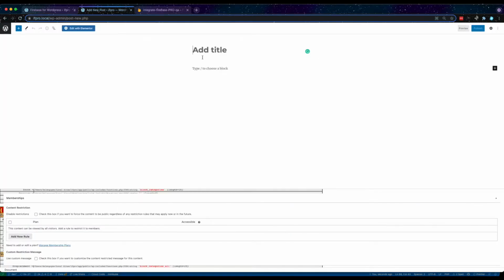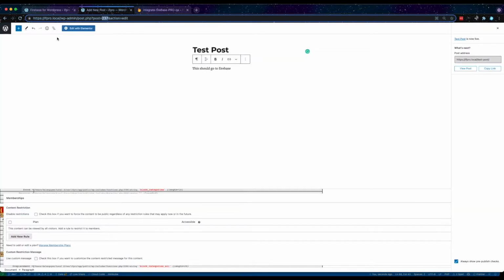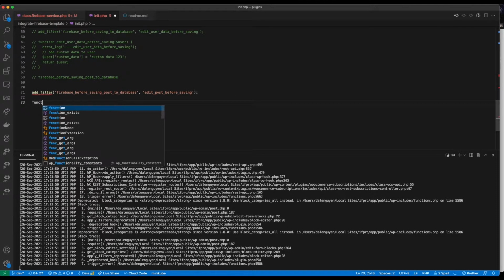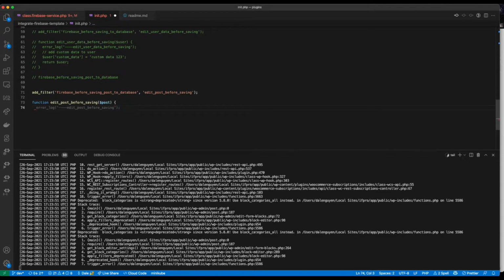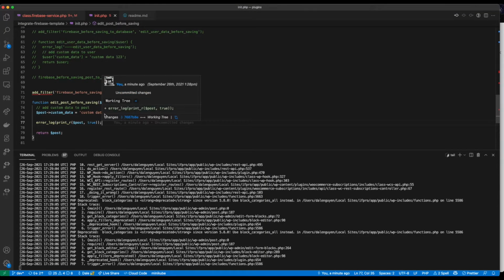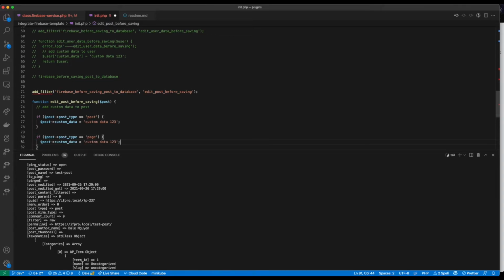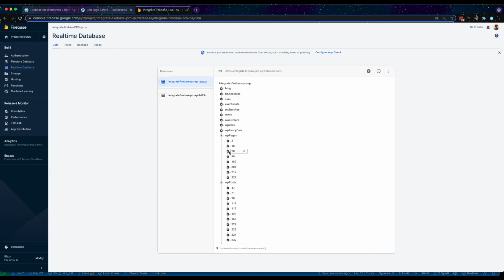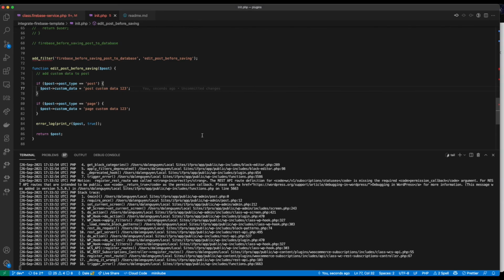Sync Post Data from WordPress to Firebase (Extended)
This video will show you how to add, update & delete any custom post types in WordPress & it will be synced to Firebase (Realtime or Firestore)